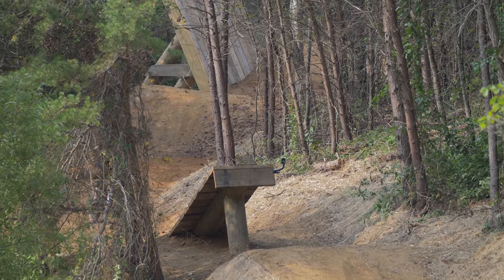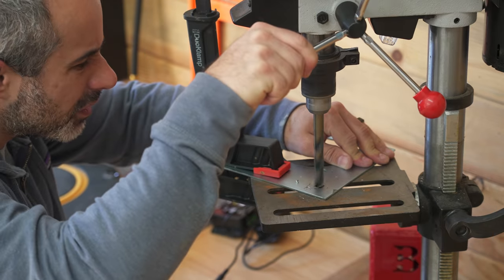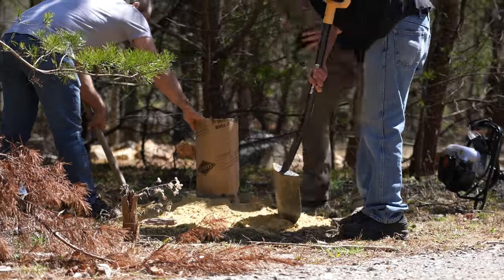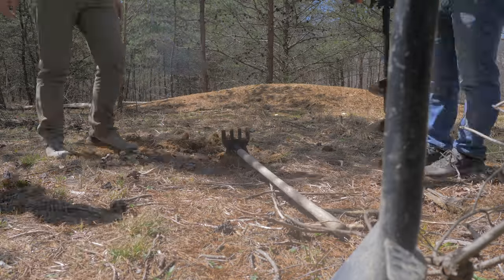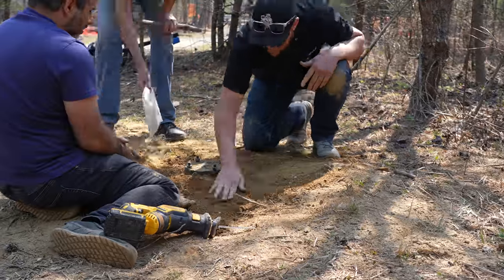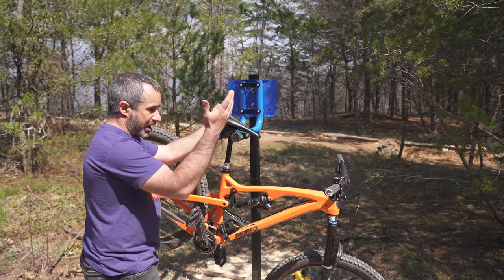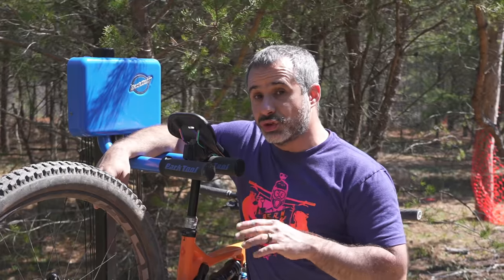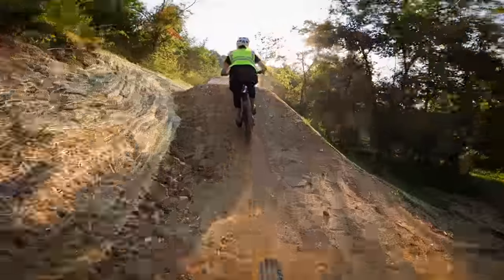Installing Bike Repair Stations at Berm Park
Park Tool Company was kind enough to donate an entire beginner trail to Berm Park, along with three bike repair stations. In this video, Calvin and Truman from Park Tool pay us a visit, so we can install these stations around the park. We install two repair stations up at the trailhead, leaving one closer to the ground for kids. The other repair station is on the return trail, should something shake loose during a run.